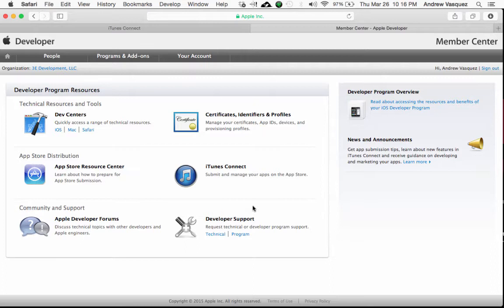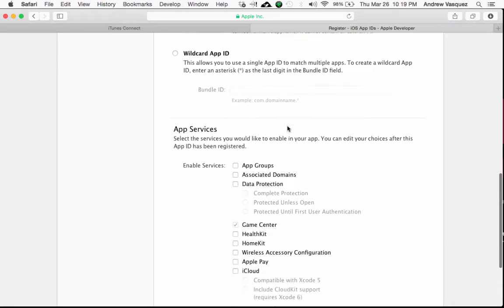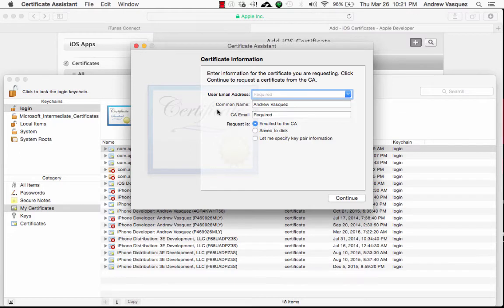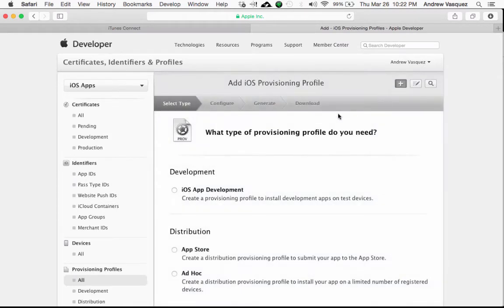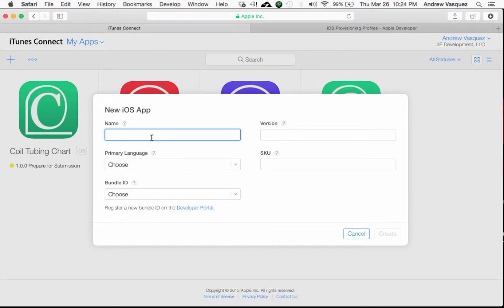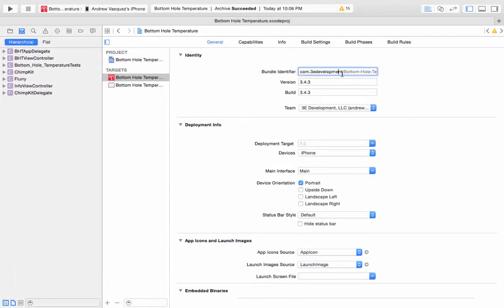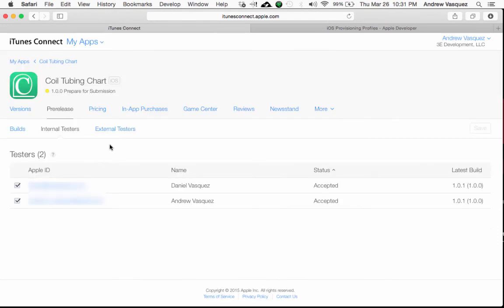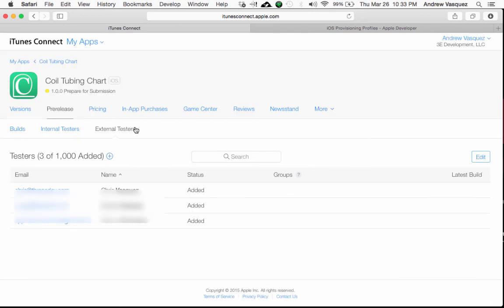How to get New Test Flight Working Properly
We'll show you how to create an certificate, provisioning profile, app id and your app record in iTunes Connect. These steps will help you to get your Test Flight up and running.